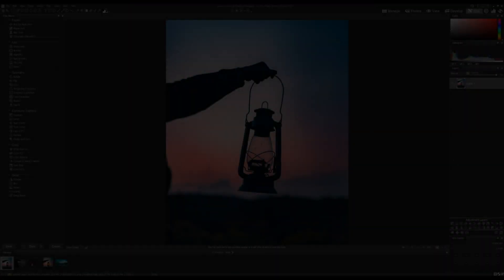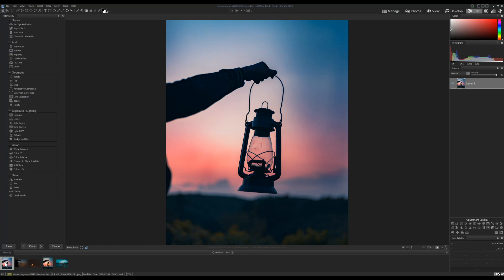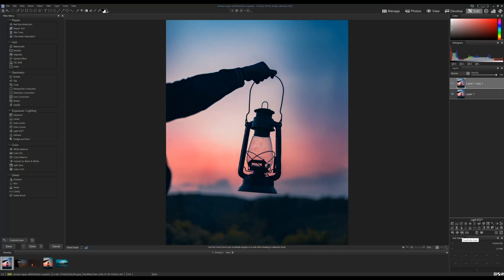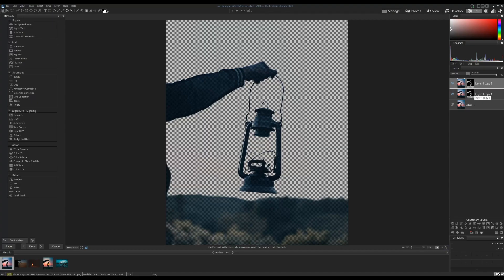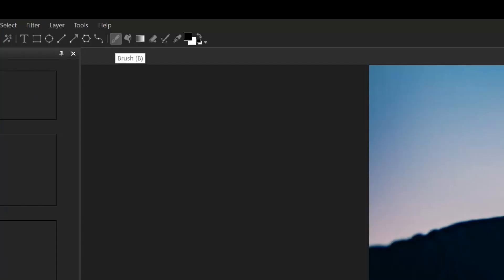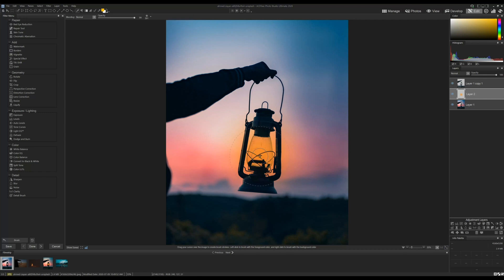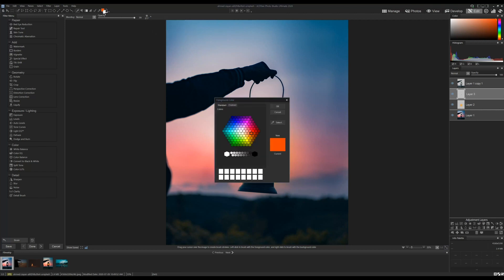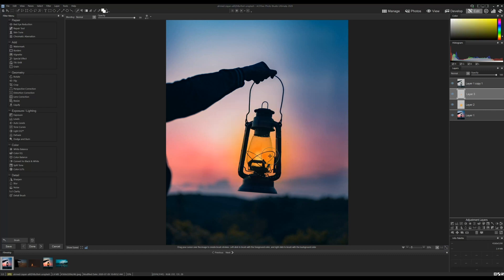How To Add Light To A Photo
Learn how to add light to a photo using ACDSee's Photo Studio Ultimate.

Get back out where you belong faster—in the field, behind a lens. ACDSee Photo Studio Ultimate 2020 combines GPU-accelerated layers, RAW editing, and world-class digital asset management with enough agility to swiftly satisfy your creative graphic and photography needs. Ultimate is armed with HDR, focus stacking, blended cloning, the ability to create your own color adjustments, improved facial recognition, more control over text and layers, and much more to give you the flexibility to create the composites, manipulations, and innovative graphics you’ve been fantasizing about.